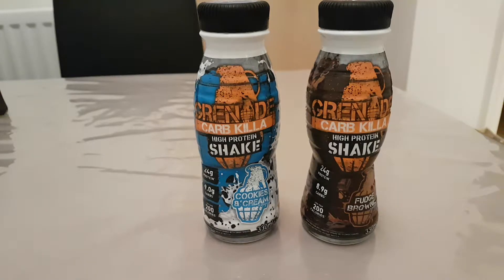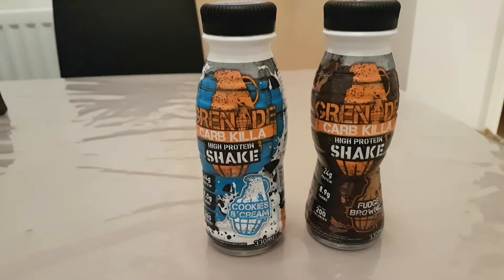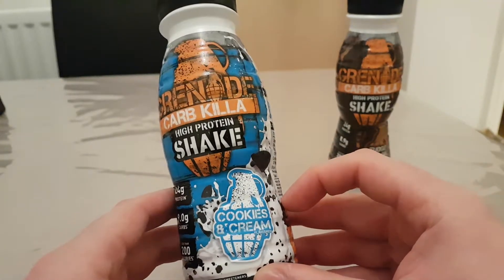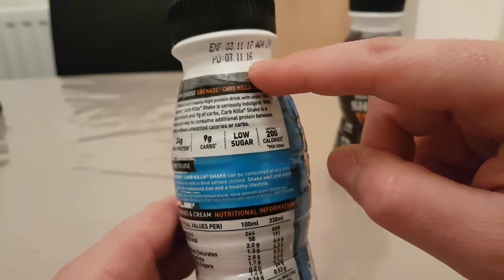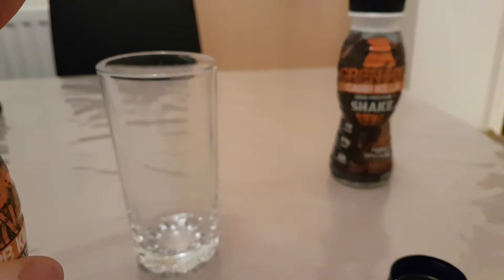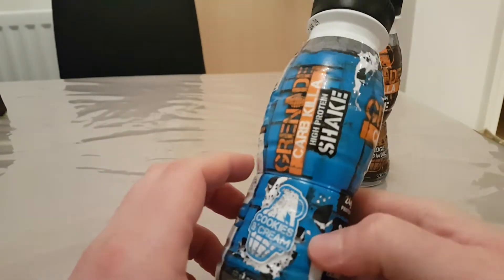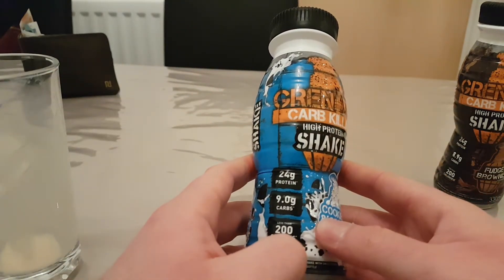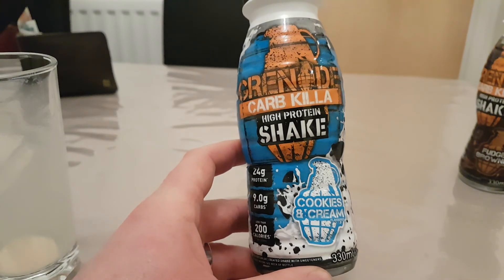Carb Killa Cookies & Cream Shake Review